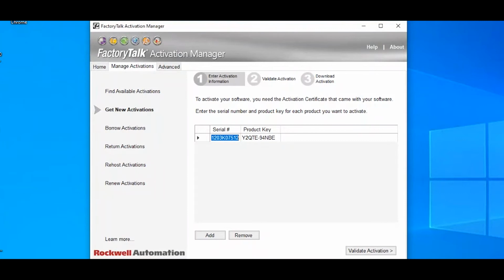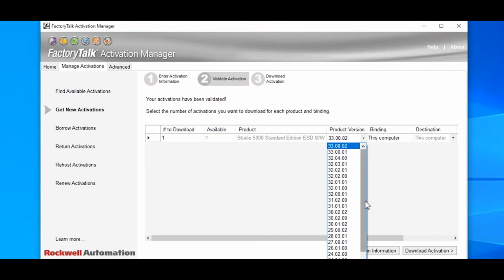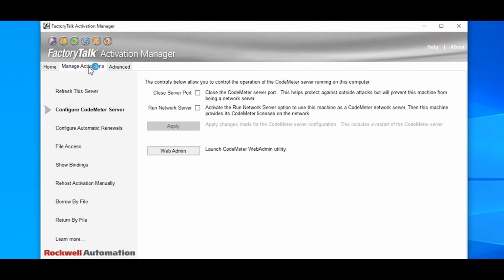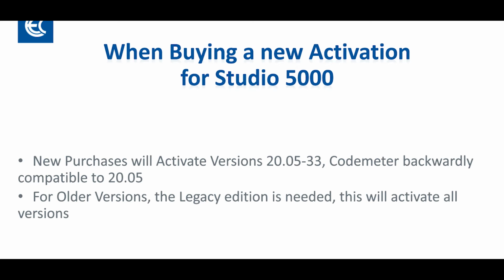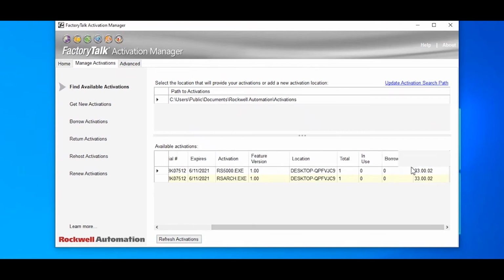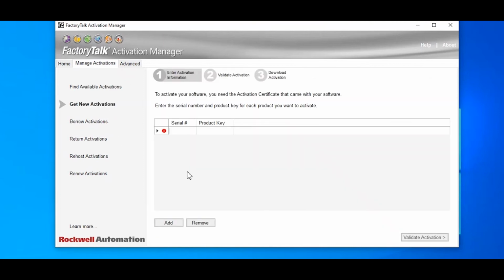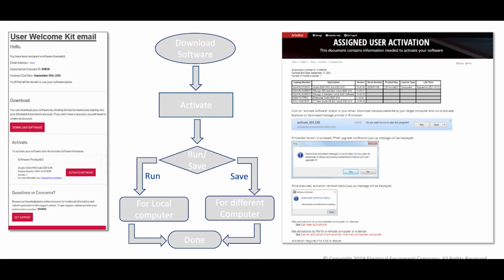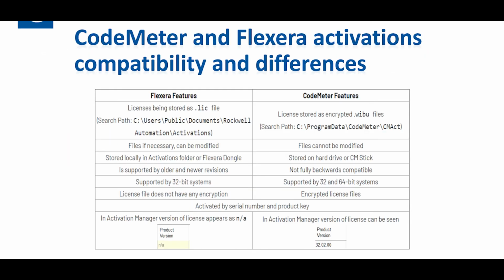Episode 3 - Rockwell Survivor Guide - Activations (Studio 5000)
Thank you to all that joined us and those viewing this episode of the Rockwell Survivor Guide.